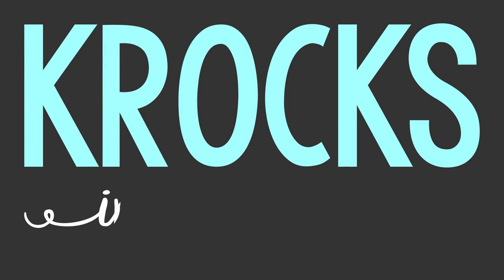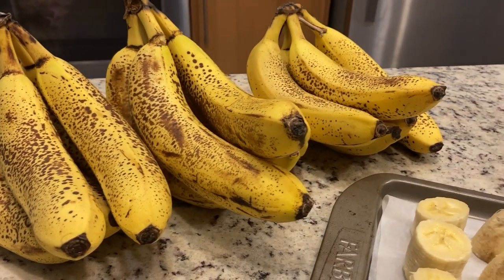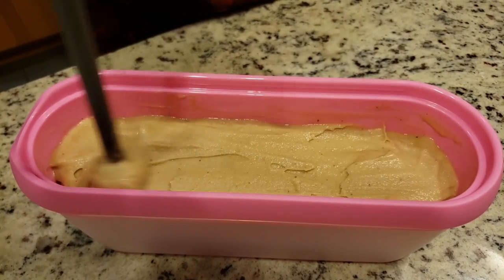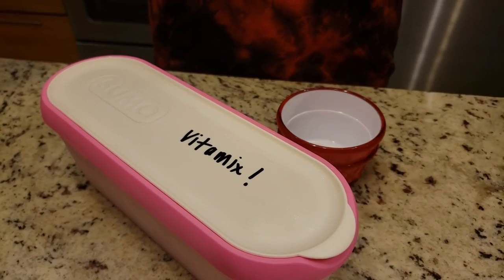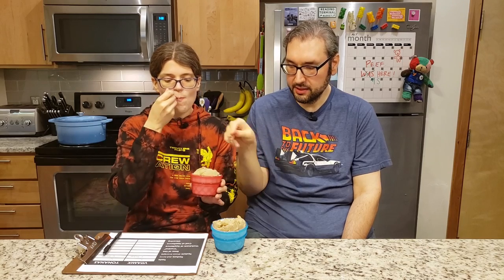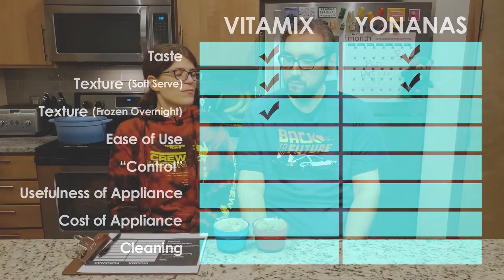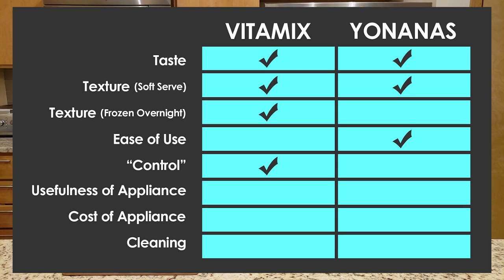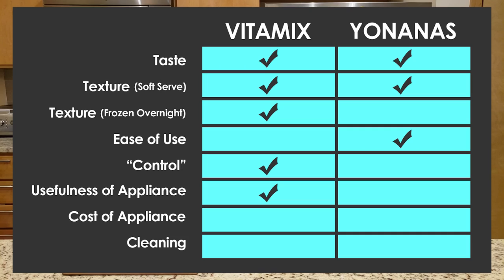Yonanas vs. Vitamix: Banana “Nice” Cream Throwdown – Which One Works Best?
Get ready for another THROWDOWN! We’ve been talking about this one for a while… basically ever since Brian got me a Yonanas for Christmas last year. Today we are going to have a battle between the Yonanas and the Vitamix to see which can make the best banana nice cream using only ONE ingredient - bananas! Watch the video to see our full review and find out how to make this delicious vegan treat.

We are a married couple who started on a life-changing whole food, plant-based weight loss journey in June 2018. To date, we have lost over 320 pounds combined and we aren’t done yet!